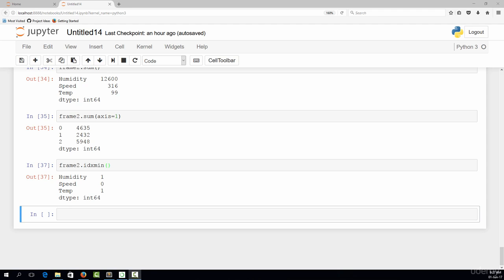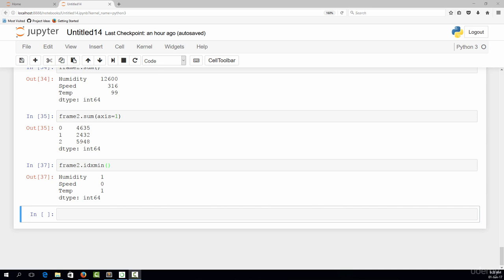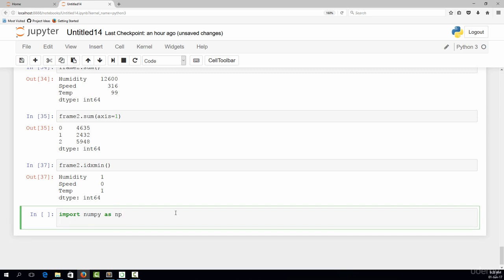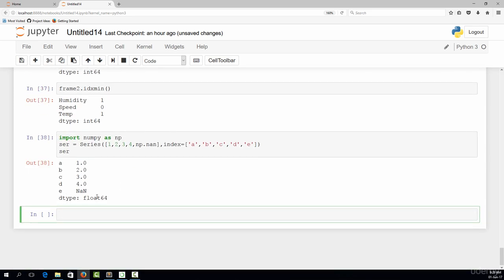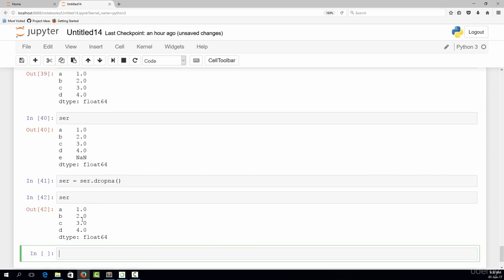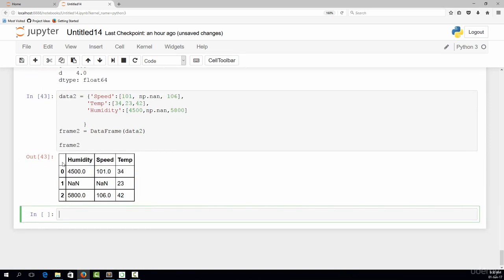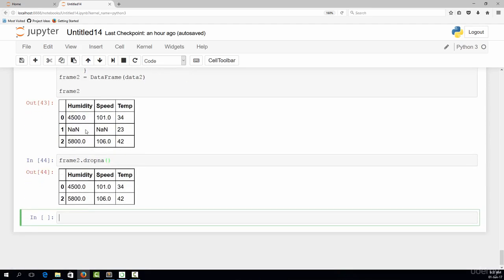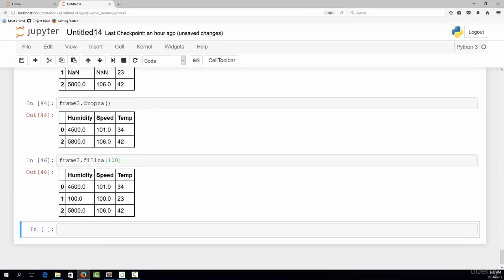123 Dropping nan values